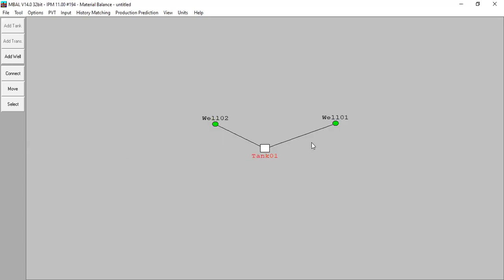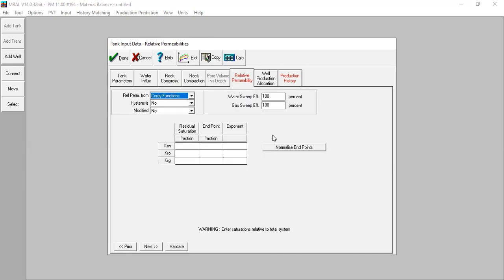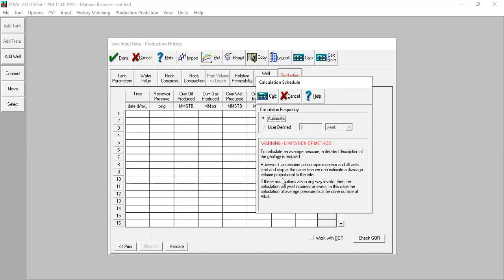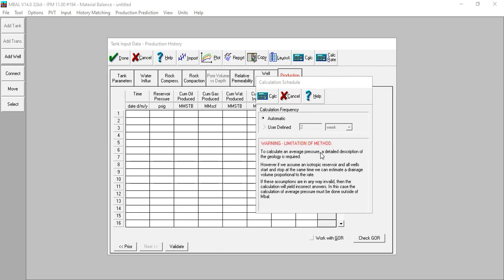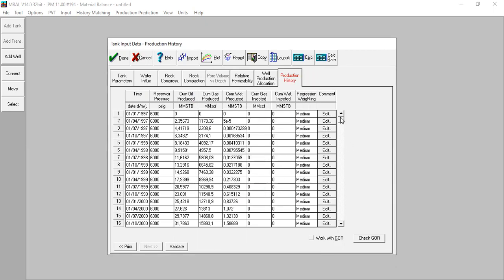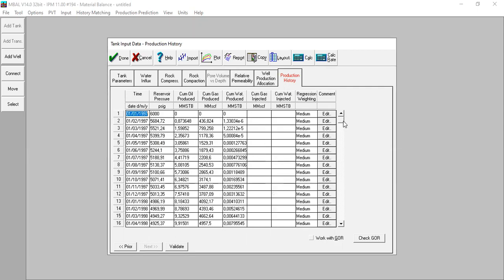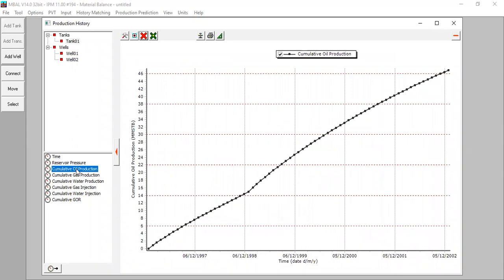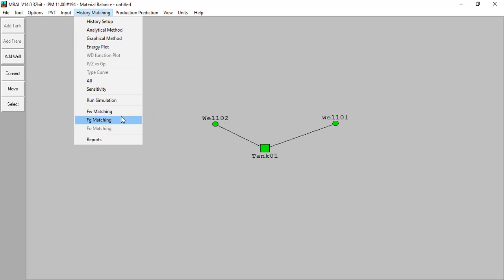MBAL 24: Well by Well History | Tank Data Input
MBAL